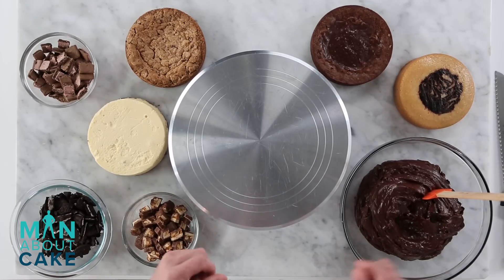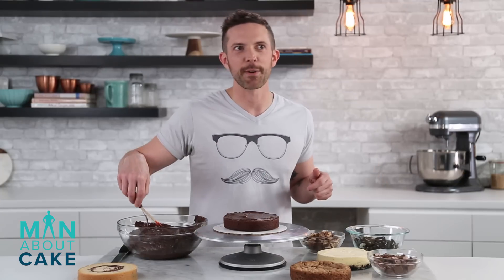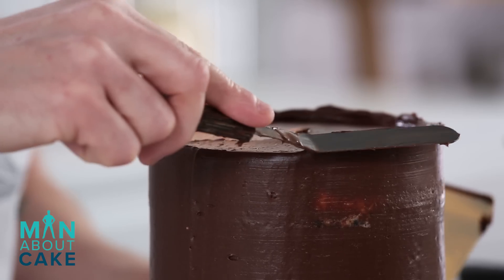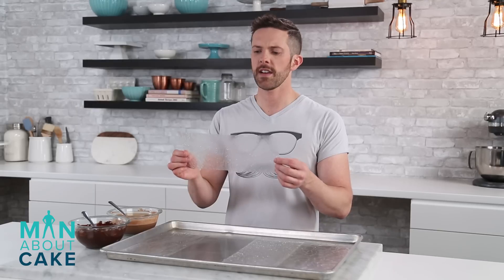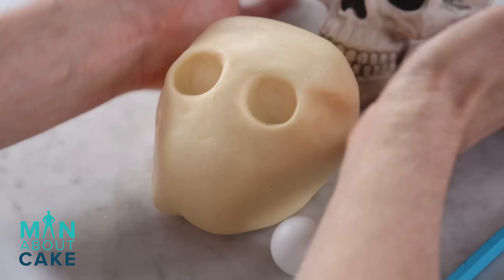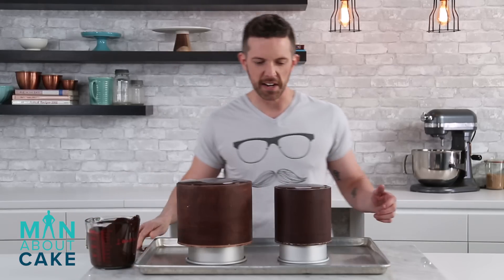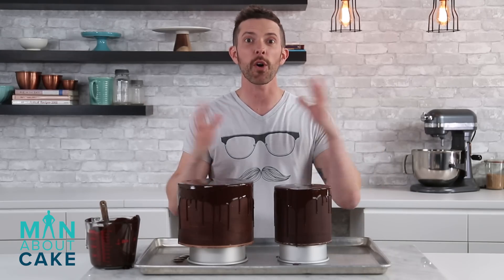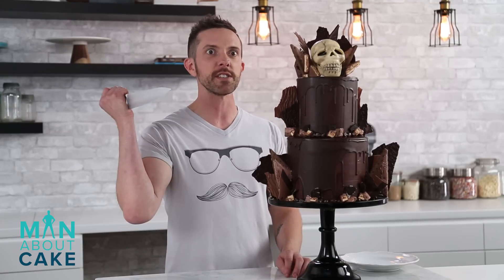(man about) Manly Cakes | Man About Cake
You've asked, and we heard! Here is one EPIC loaded manly cake with brownie, cheesecake, cookie, chocolate and beard oil (just kidding). We dare you to make one; RECIPES